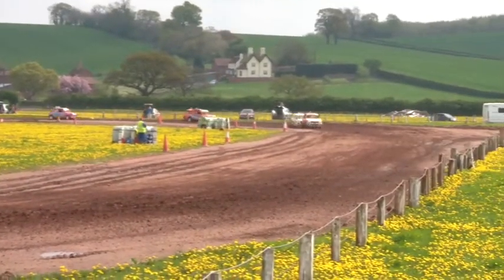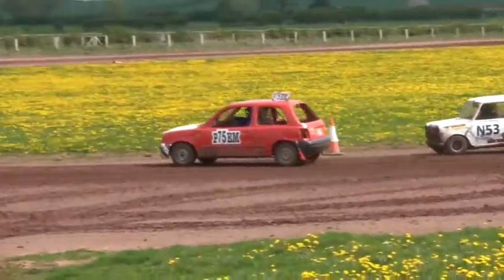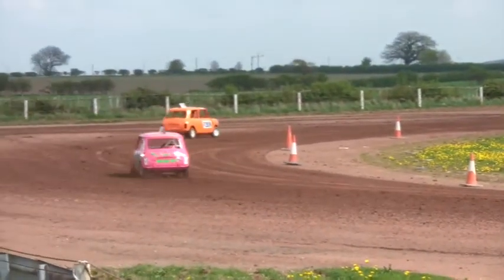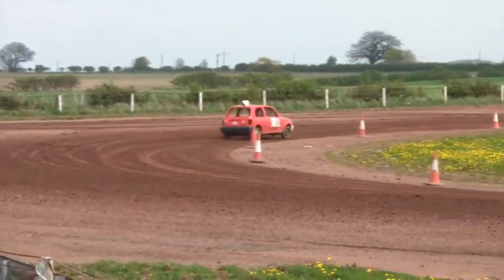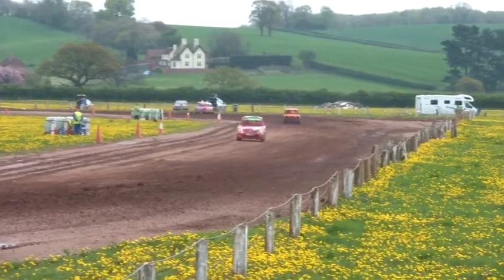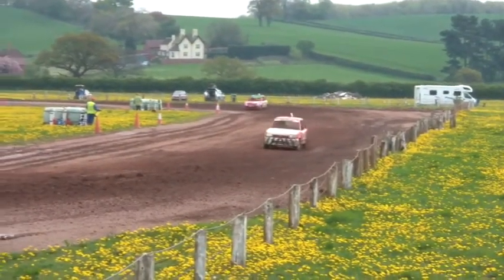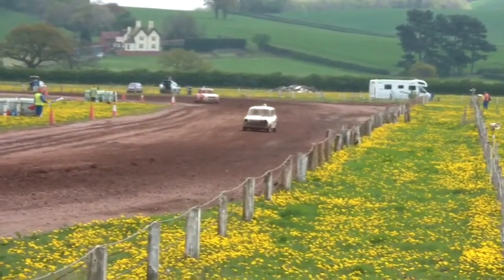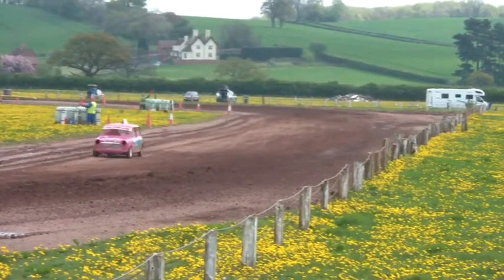nottingham autograss 27.4.14 class 1